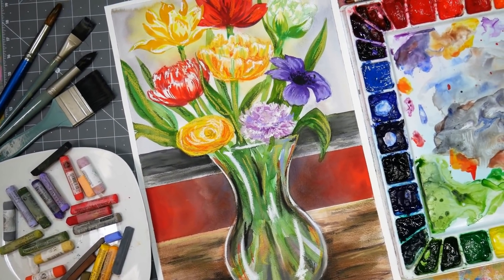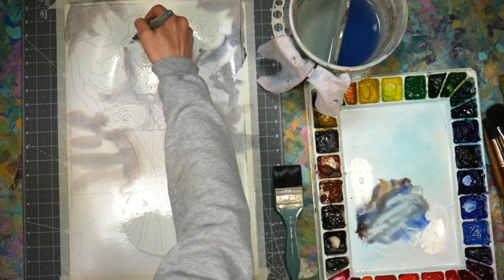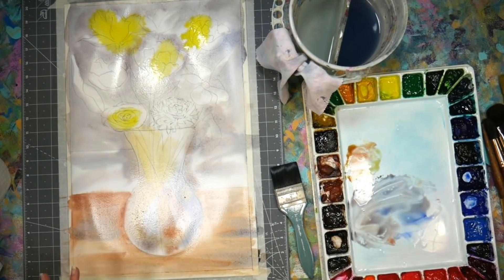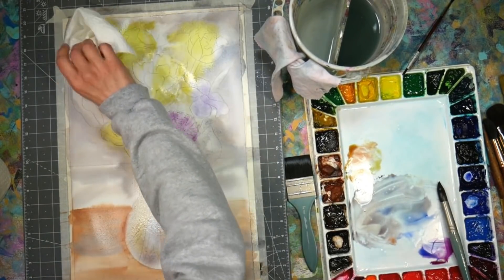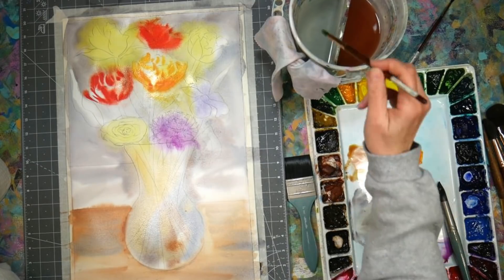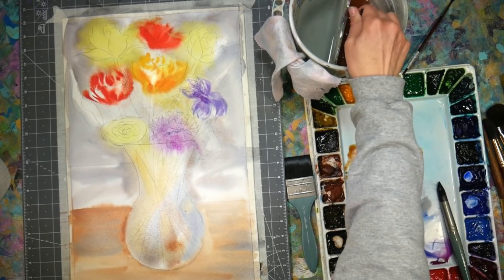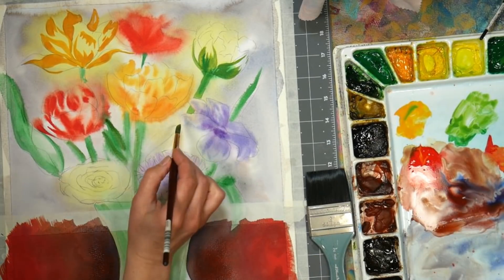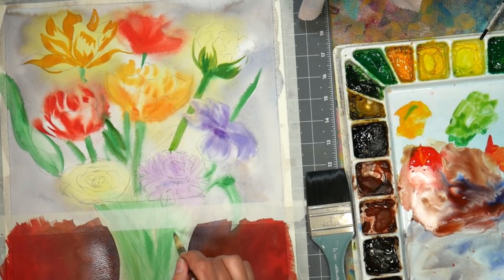Bouquet of Funky Flowers in Watercolor with Pastel Accents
Paint big and have fun! What are you waiting for? Let's do this!

Supplies:
Hahnemuhle Expression 140# CP watercolor paper
Also available at many fine art stores!

M Graham Watercolors
Colors: Ultramarine, burnt sienna, sap green, permanent green light, Cad yellow light, card red light, Mauve

Brushes: Creative Mark Mimik